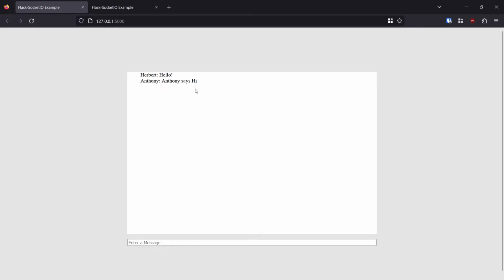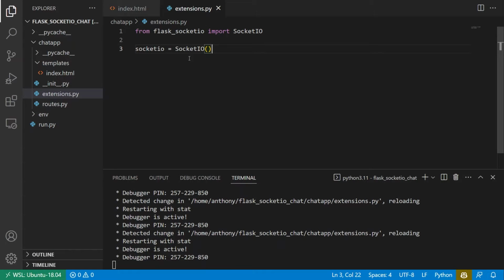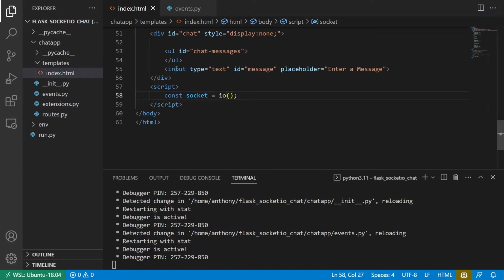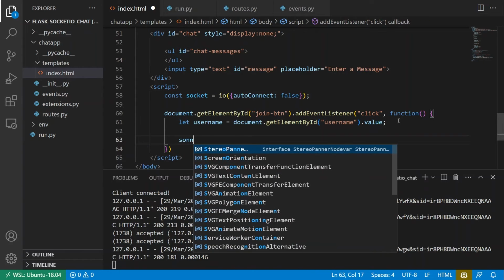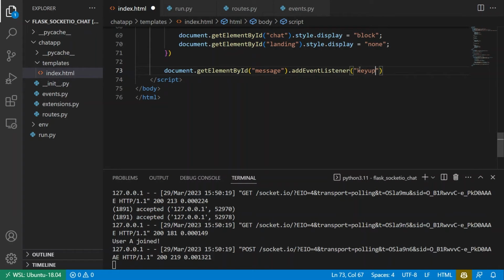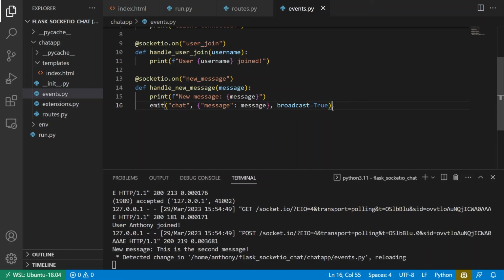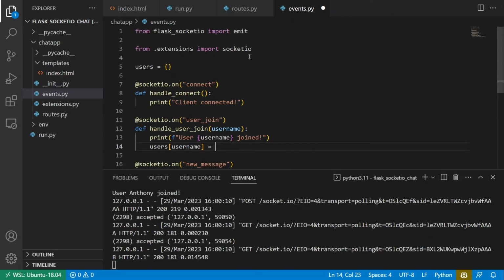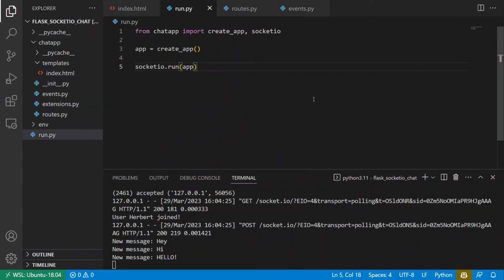Creating a Chat App With Flask-SocketIO (2023)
In this video I'll show you how to create a simple chat application with Flask-SocketIO.

Want to level up your Flask skills? My full course, The Ultimate Flask Course, has everything you need